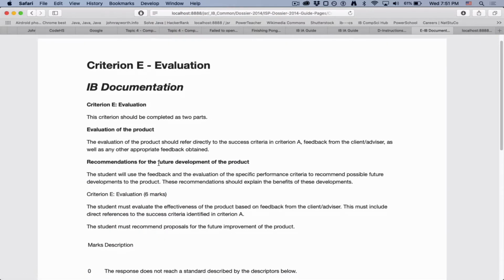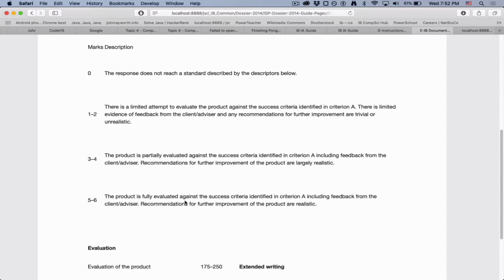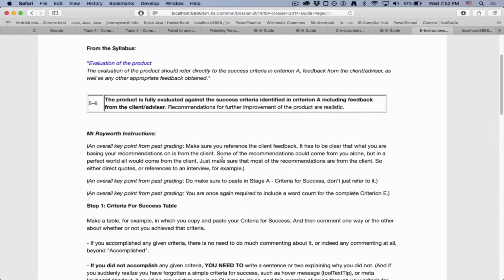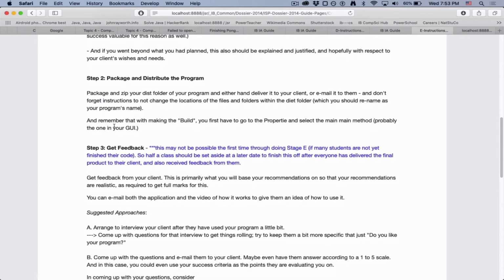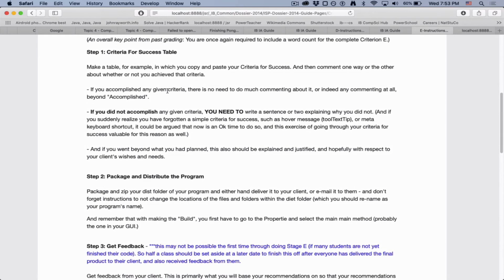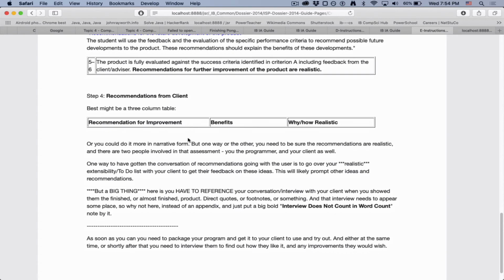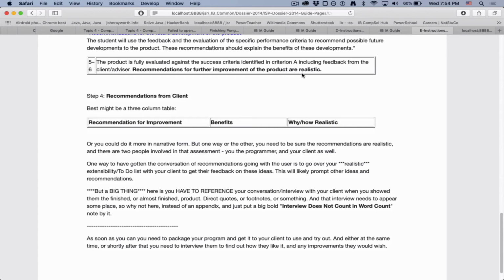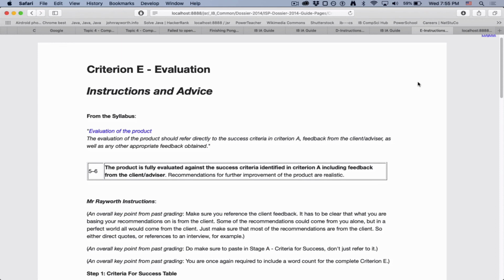IB CS IA Criterion E Overview